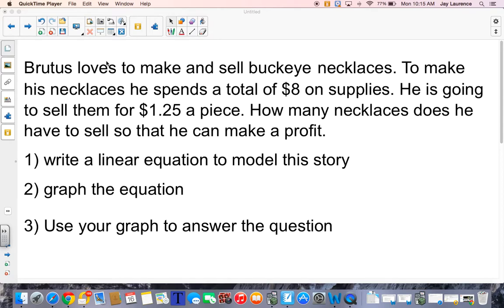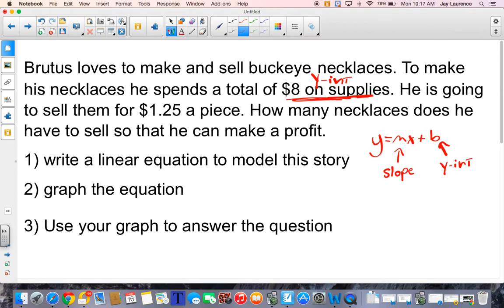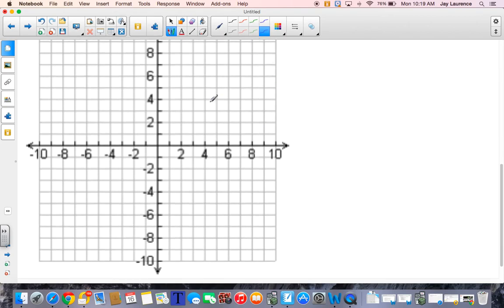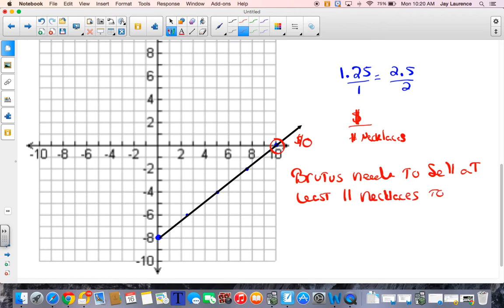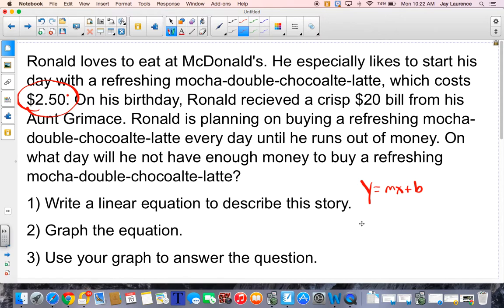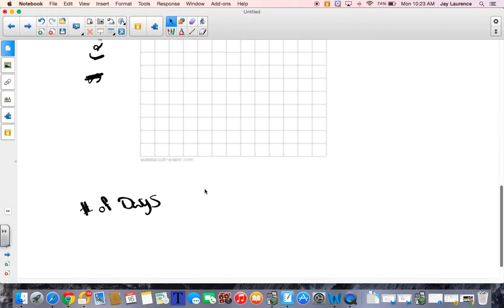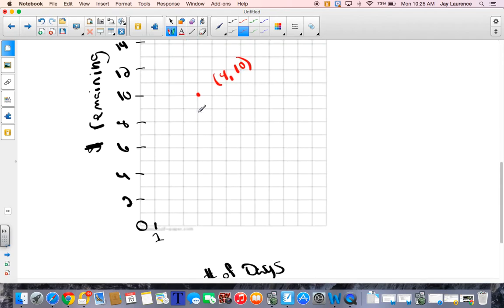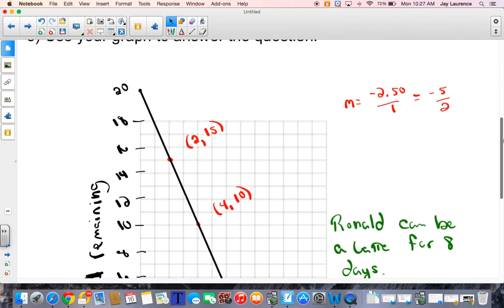Laurence Mar 16 ALG 278 Linear Apps